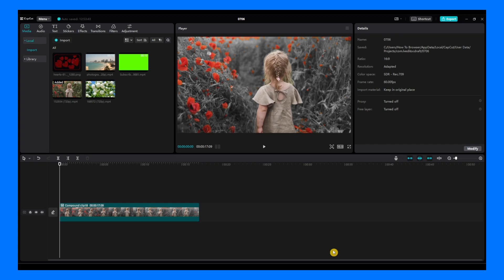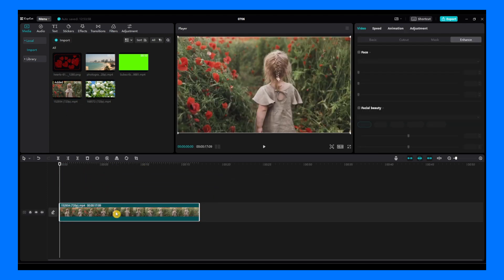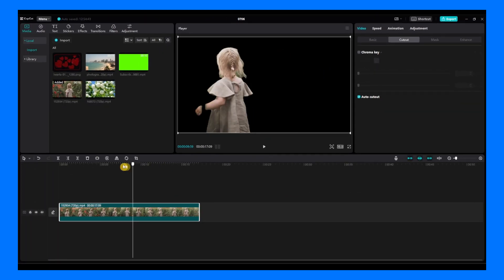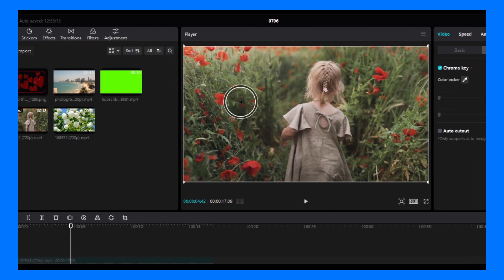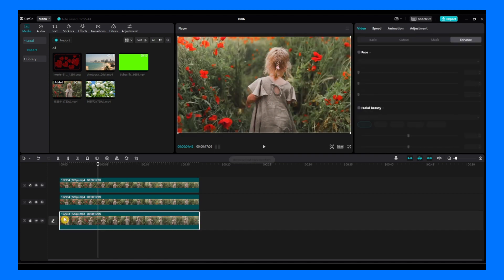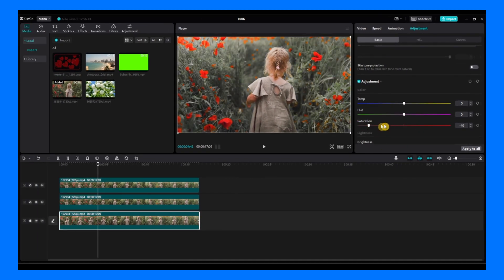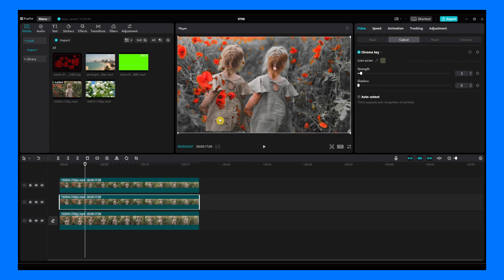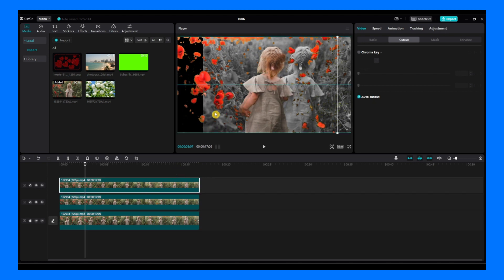Create Color Isolation CapCut PC Tutorial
In this tutorial, we'll be showing you how to create color isolation effects using CapCut on your PC. Color isolation is a popular video editing technique that allows you to highlight specific colors while turning the rest of the image black and white or desaturated. With CapCut's powerful editing capabilities, you can easily achieve this stunning effect and make your videos visually captivating.